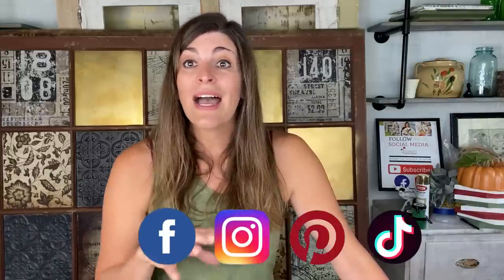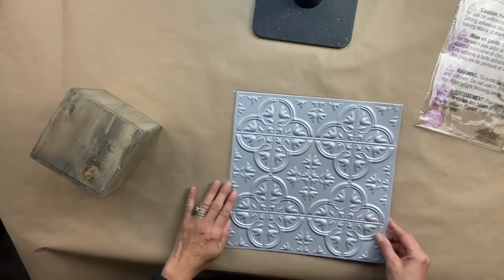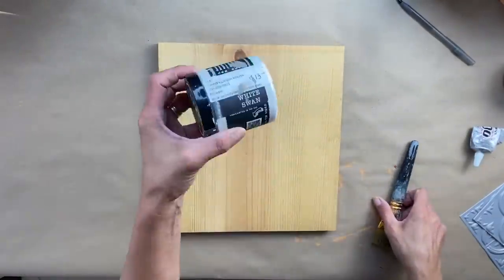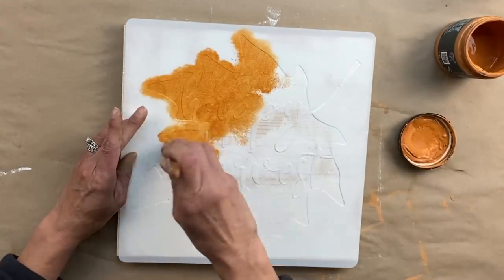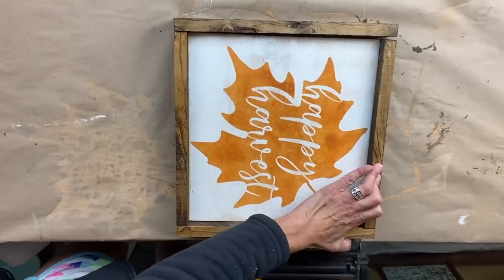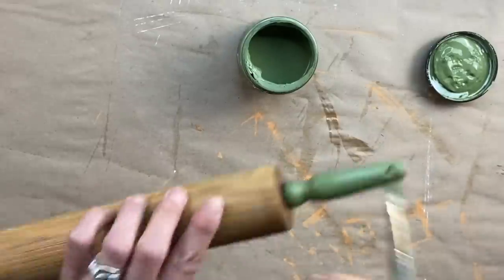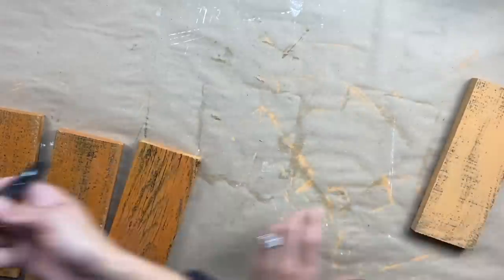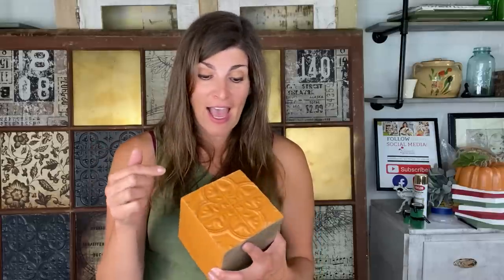Thrift to Treasure - 6 Fall Thrift Flips using DIY Paint - Upcycled, Distressed and Shabby Chic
In today's video I'm flipping a bunch of items that I will be bringing with me to Cranberryfest.  I'm really starting to feel the Fall vibes and I love how all these items turned out!!  In the video I'm featuring Summer Crush, Gypsy Green & White Swan by DIY Paint and the Typesetting Stamp set by IOD and these items can be ordered on my I've also attached the link to the Stencil Set that I used

8 piece (12x12) Stencil Set

I can't wait to hear what you all think of the thrift flips today!

** I've set a goal of hitting 10,000 followers over on Facebook.  If you head on over there you are going to find more content and I will be going live 2 times per week starting July 11th.  So, if you are out on Facebook, hit the follow button and let others that would love my content know too!  Hoping to hit my goal by the end of the year!  A huge thank you!!

**I'll be opening up my Creative Network after Cranberryfest which will be October 1st.  So mark your calendar!!

What's included in the Creative Network:

- Monthly Topics

- Member Heart to Heart

-Discussion Board

- Member Forward Focus Sessions

- Seasonal Challenges

- Monthly DIY Project

I also have a group page where you can show off your own beautiful flips and thrift hauls: